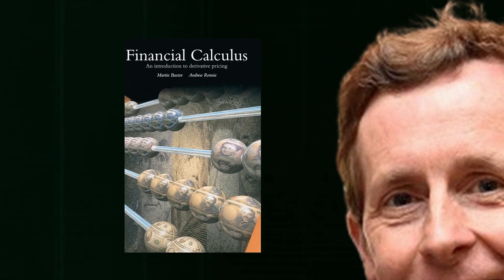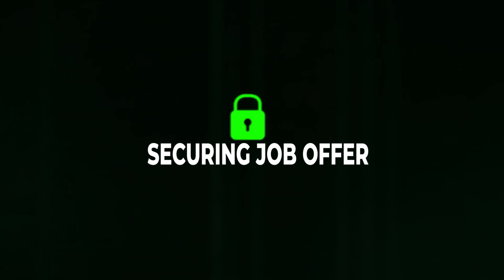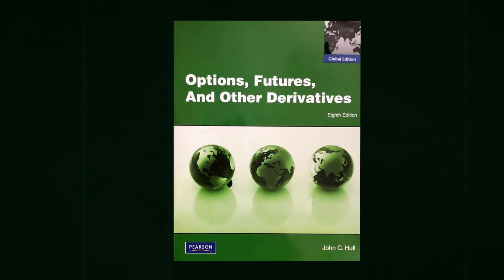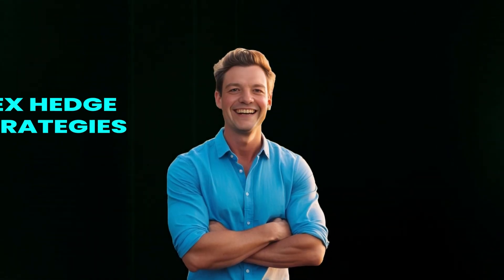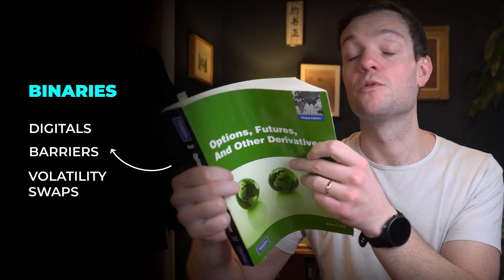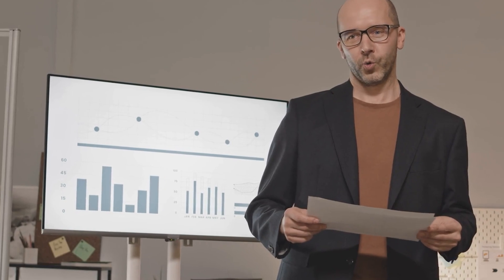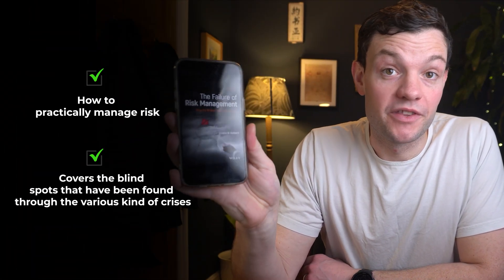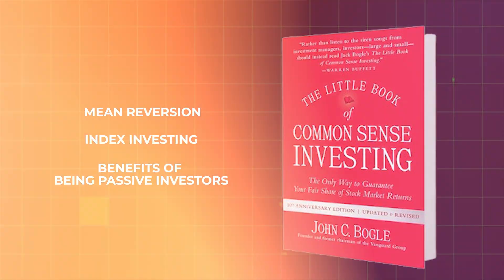Everything you need to know to work in mathematical finance (top 5 books)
In this video, I shared my top 5 recommended books for anyone wanting to work in mathematical finance, drawing from my 11 years of experience as an investment actuary. I covered essential texts like "Financial Calculus" for derivative pricing, "Options, Futures, and other Derivatives" as the comprehensive derivatives bible, "Against the Gods" for understanding risk and probability, "The Failure of Risk Management" for practical risk management insights, and "The Little Book of Common Sense Investing" for fundamental investment principles. These books have been invaluable throughout my career at one of the world's largest asset owners, and I believe they provide a solid foundation for anyone interested in mathematical finance.

⌚️Timestamps:
0:00 Intro
0:16 Financial Calculus
1:05 Options, Futures, And Other Derivatives
2:05 Against The Gods
2:55 The Failure of Risk Management
4:28 The little book of Common Sense Investing
5:24 Conclusion

Hey everyone, my name is Josh and I’m an Investment Actuary-turned-YouTuber. Through my videos here on this channel I share my career experience and also general self-improvement experiments based on my experience. I hope you enjoy!